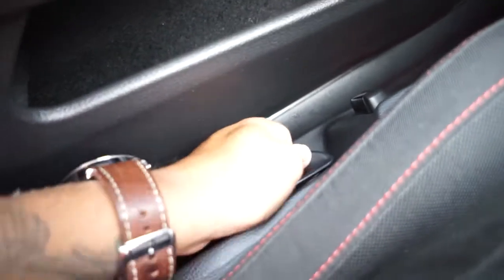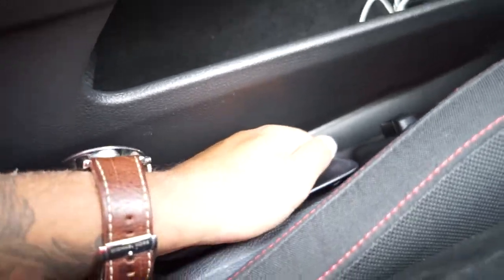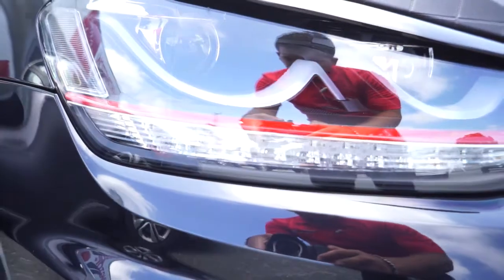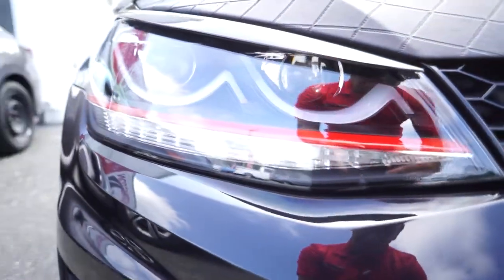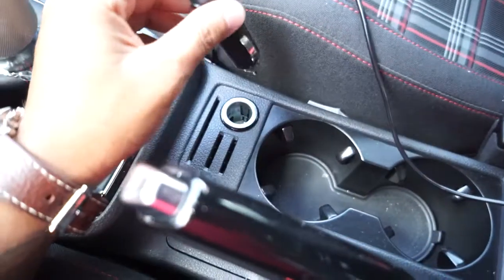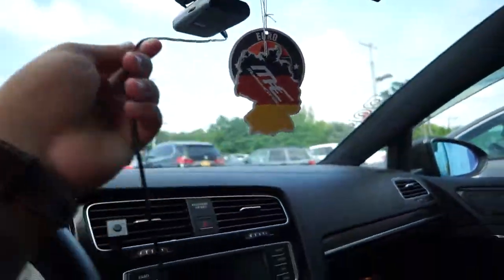5 Things I Hate about my MK7 GTI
These are the things I find most annoying about owning the 2017 VW GTI

2017 Volkswagen GTI S 6 speed MOD LIST

-JB4 Custom Map 6 Tune
-Becker Downpipe w/ Resonator Delete
-Injen Intake